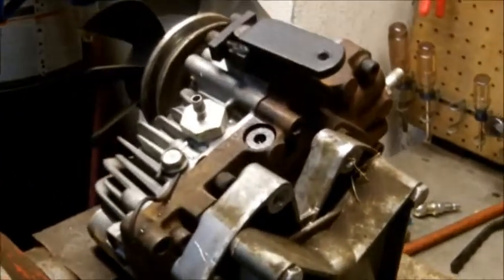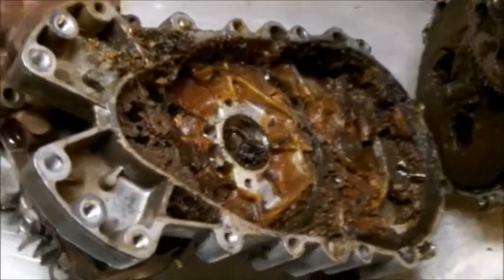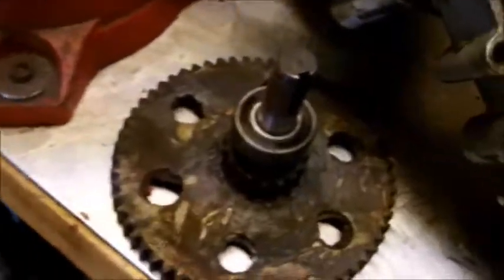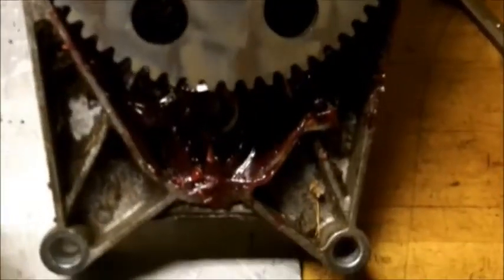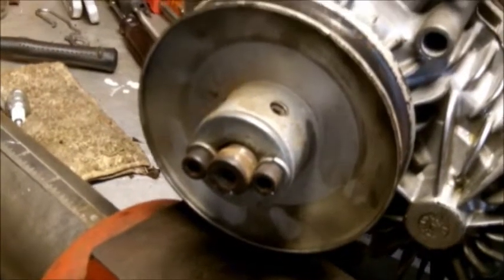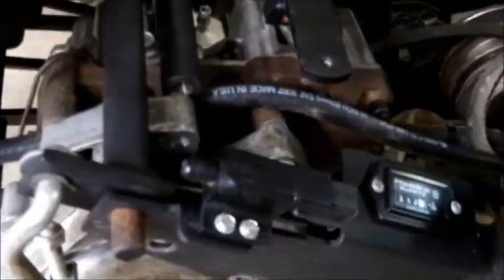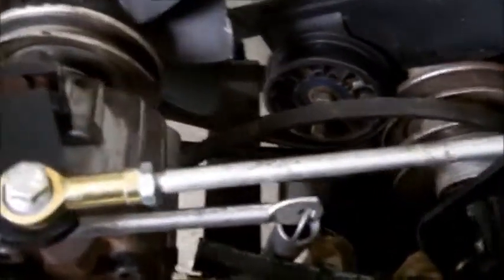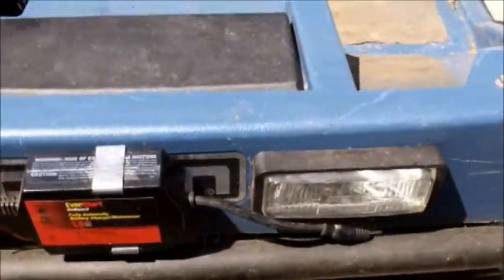Dixon ZTR 542 Commercial part 2